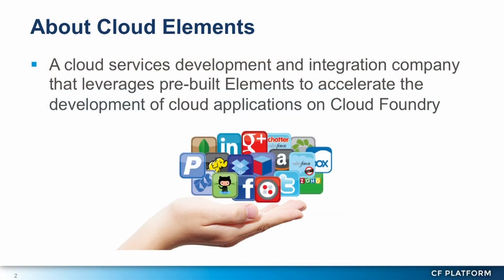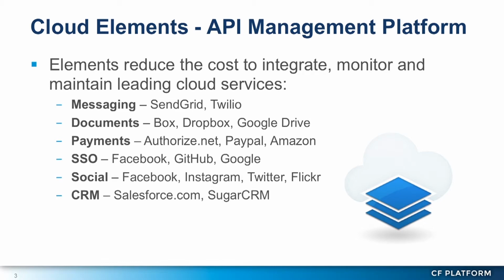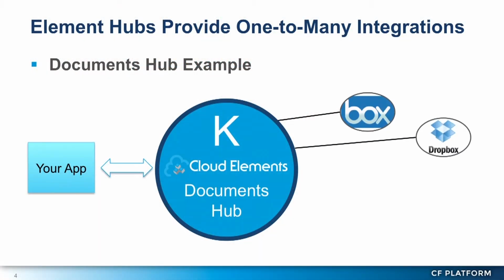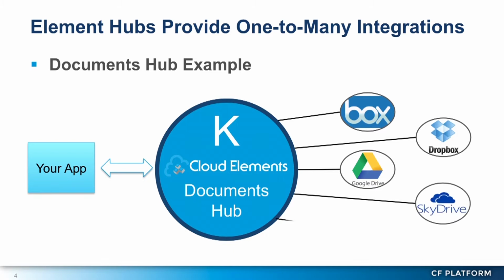Service Distribution to Any Cloud - Platform: The Cloud Foundry Conference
Service Distribution to Any Cloud (Lightning Talk)
Mark Geene & Vineet Joshi, Cloud Elements
Platform: The Cloud Foundry Conference September 8-9, 2013